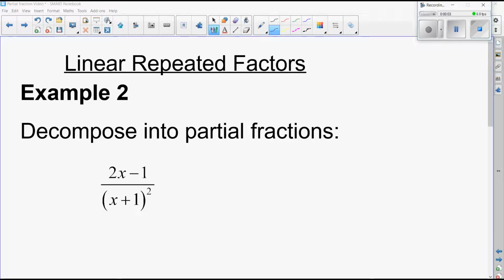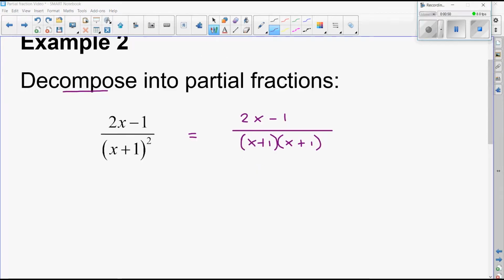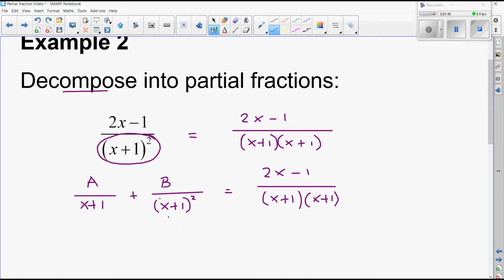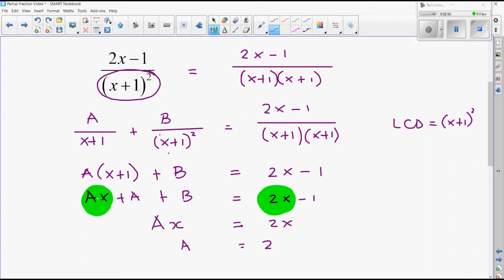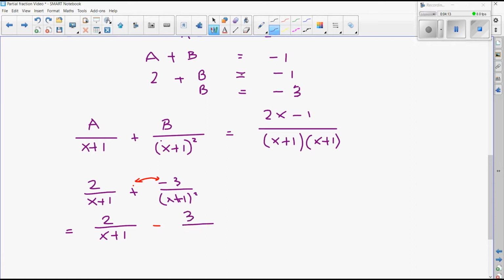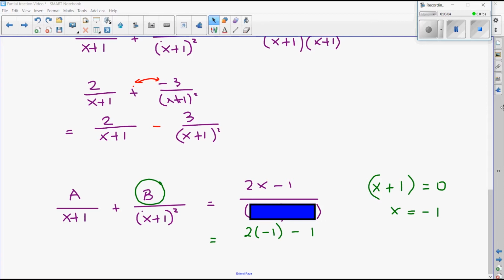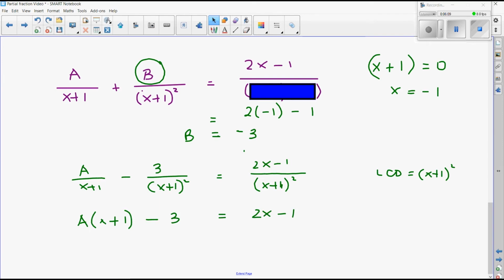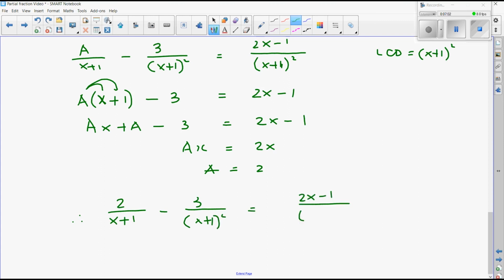Gr 10 video 22 Repeated Linear Factor